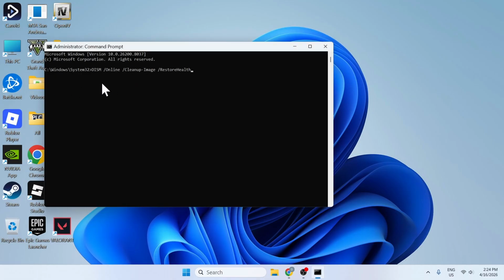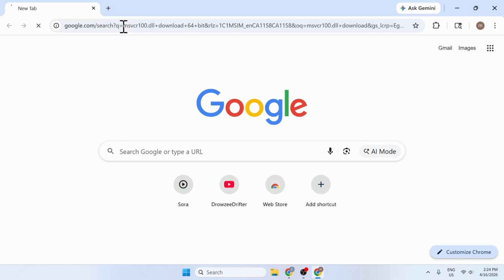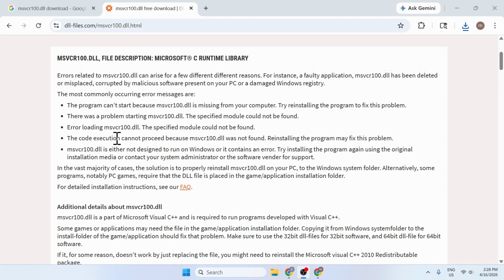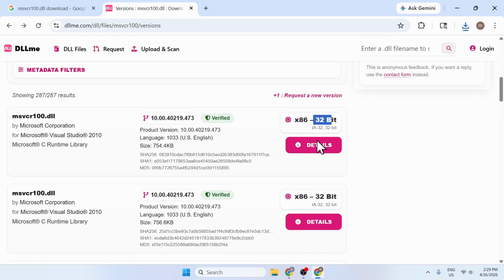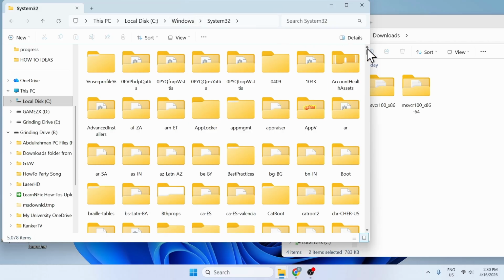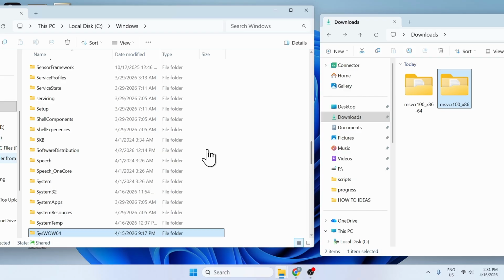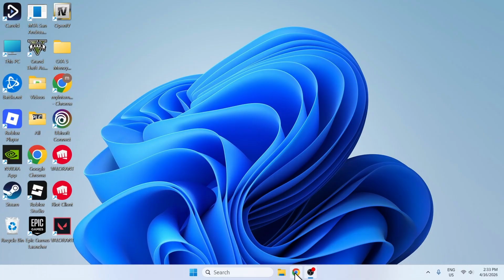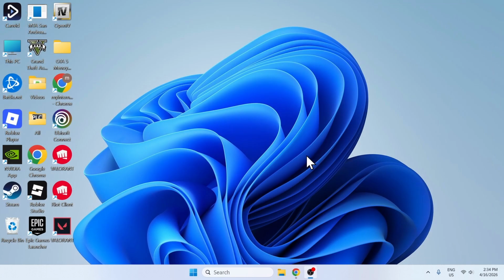How To Fix msvcr100.dll Missing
This video shows you a step by step guide on how to fix the msvcr100.dll missing error. It is an easy to follow tutorial that helps you resolve this issue quickly.